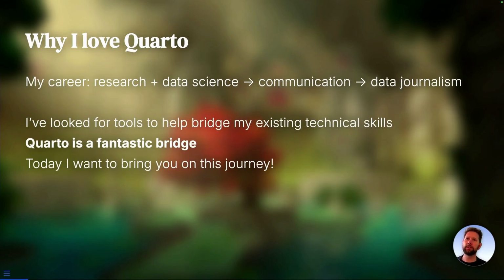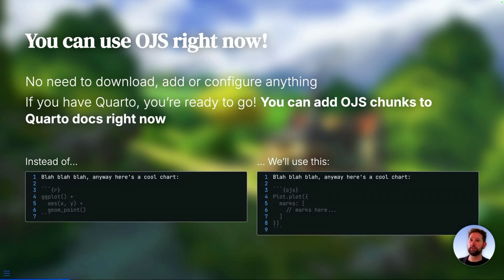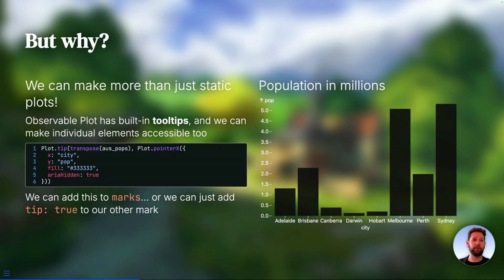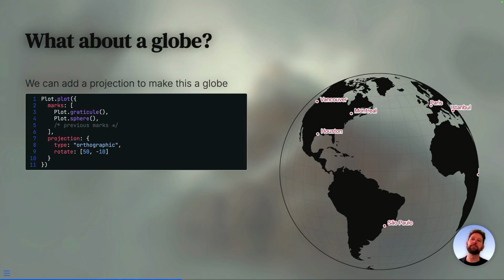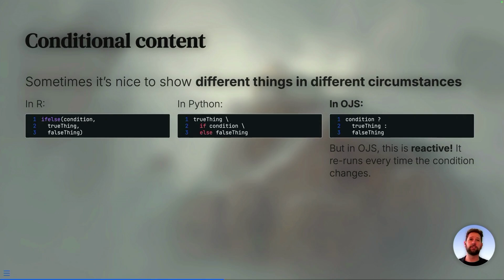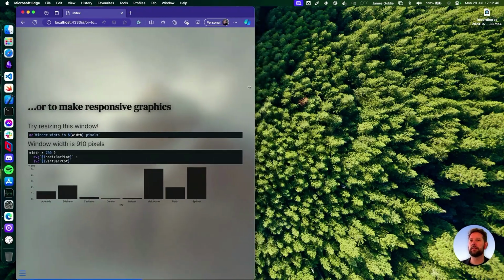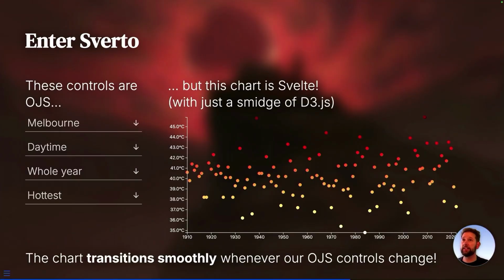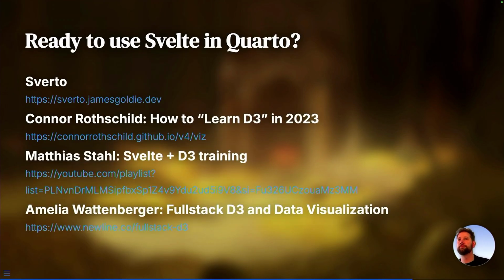James Goldie - Your journey from data science to animated web graphics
Quarto makes web graphics accessible to data scientists, letting them write Observable JavaScript (OJS) right alongside the languages they already use, like R and Python. OJS is powerful, but making graphics that animate and transition can be a challenge. In this talk I'll demonstrate ways to use Quarto and OJS with graphics libraries to make them react and animate according to your data. We'll even look at making bespoke, reactive graphics with Svelte and D3.js using Sverto, a Quarto extension designed to help you on your web graphics journey.

Talk by James Goldie